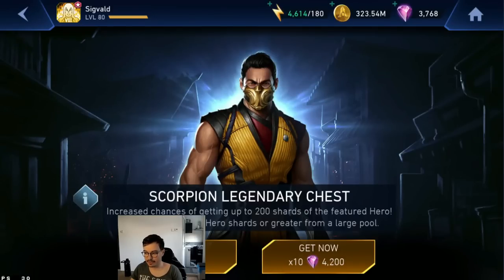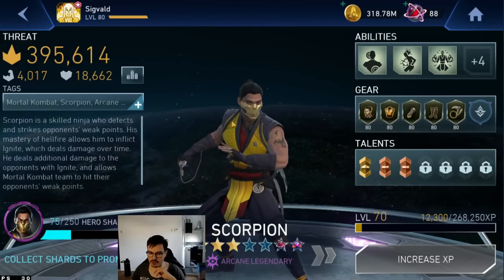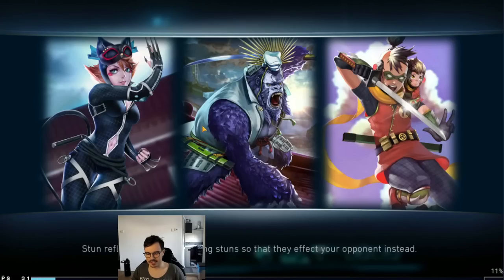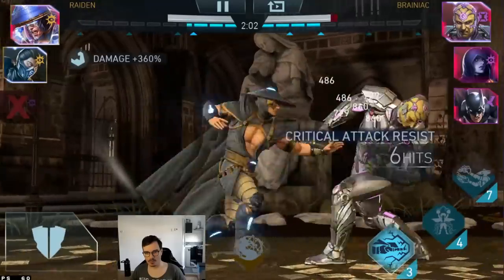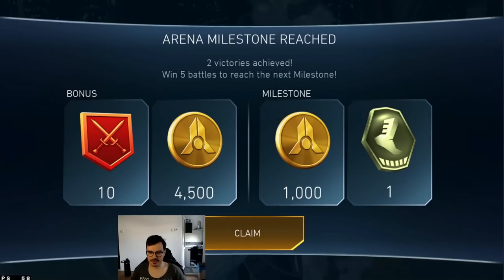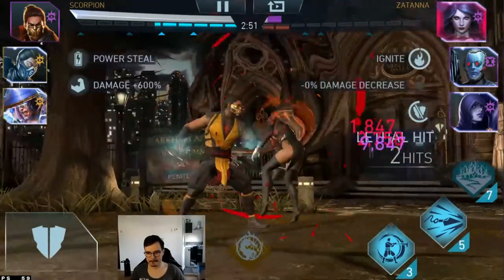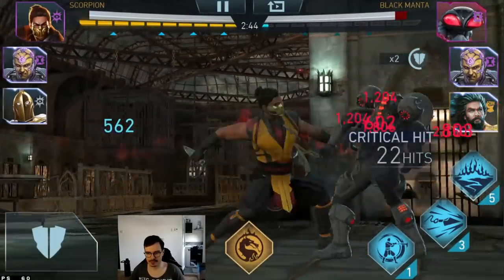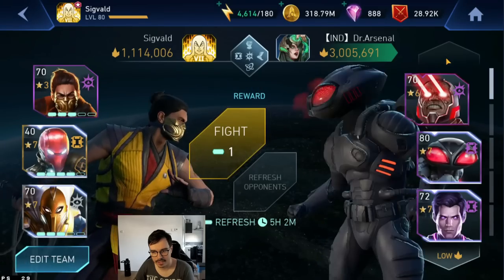Scorpion Chest Opening & Lv 80 Gears Gameplay Injustice 2 Mobile